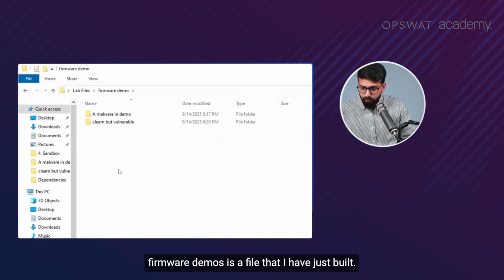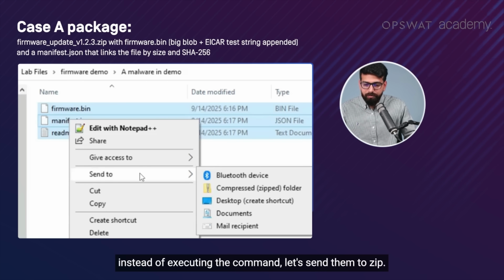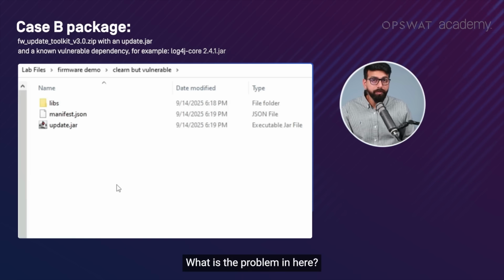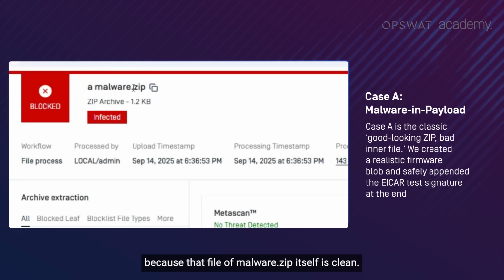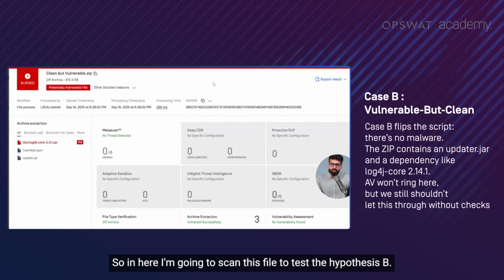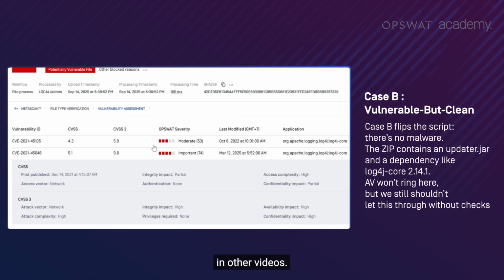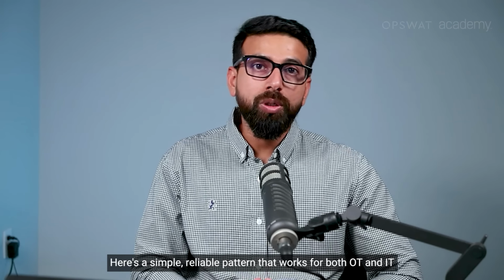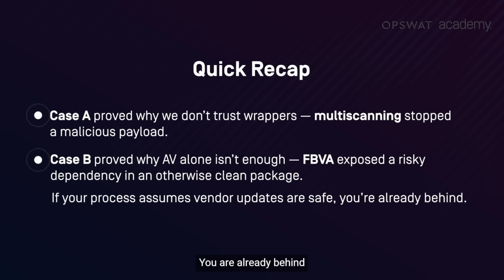OT & IT Firmware Security: Multiscanning + FBVA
Cybersecurity tutorial for OT security & IT: vet firmware, BIOS, and device updates with OPSWAT multiscanning and file-based vulnerability assessment (FBVA).

Get a practical, defense-in-depth workflow to block malware-in-payload (Case A) and catch vulnerable-but-clean toolchains (Case B).

Multiscanning a vendor ZIP, FBVA flagging log4j-core 2.14.1 CVEs, manifest hash/size verification, and a 3-gate perimeter playbook (Ingress → Staging → Deployment).

Chapters
00:00 Intro
00:00:34 Host intro
00:00:59 The Problem
00:01:23 What we’ll test today
00:01:46 Lab setup
00:06:34 Case A — Malware-in-Payload (Setup & Demo)
00:08:22 Case A — Key line
00:08:30 Case B — Vulnerable-But-Clean (Setup)
00:04:47 Case B — Build steps
00:09:09 Case B — Demo
00:11:23 Defense-in-Depth at the Perimeter
00:14:13 Closing
💻 Become a part of the OPSWAT Academy community! Connect, engage, and stay updated: